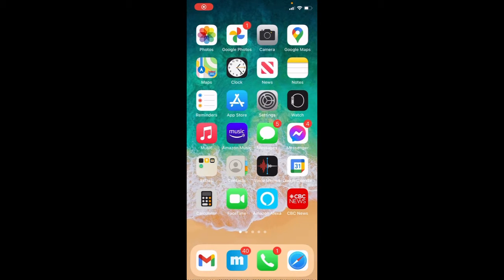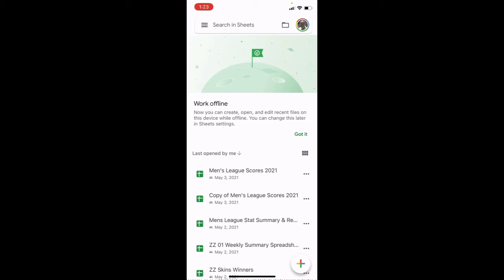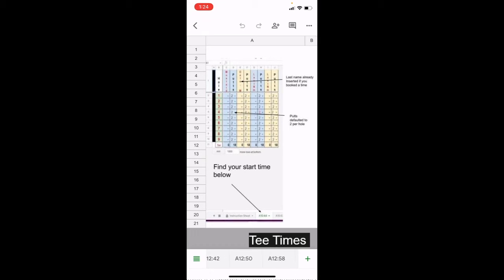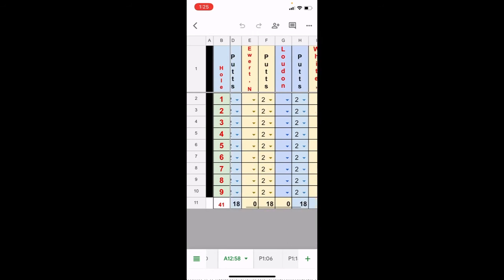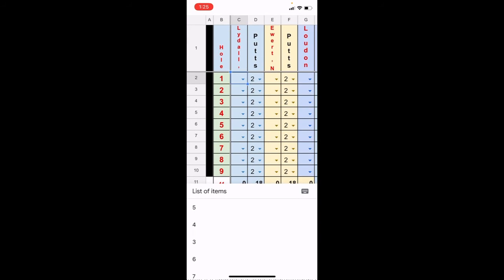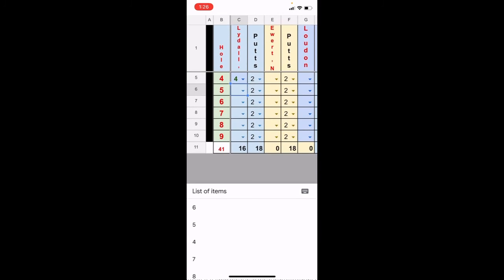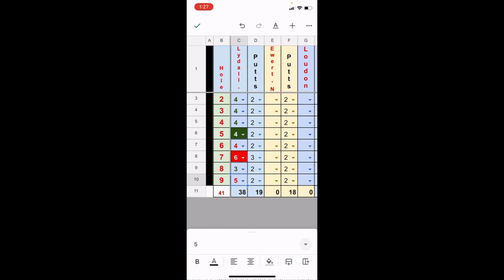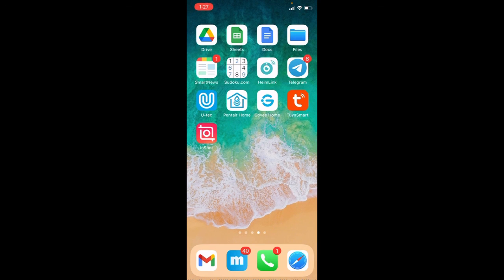How to use the eCard on your Smartphone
How to use the Men's League Ecard at Carleton Golf and Yacht Club